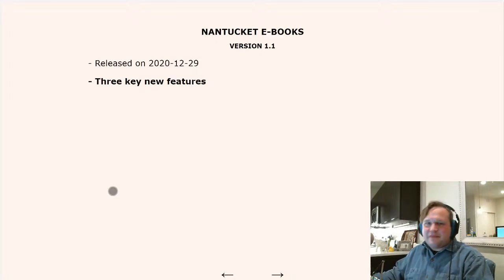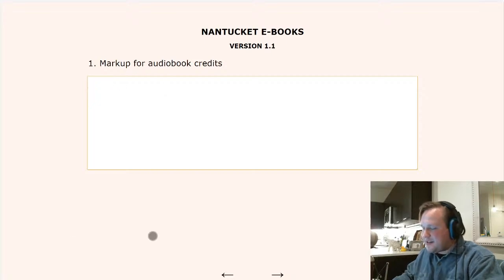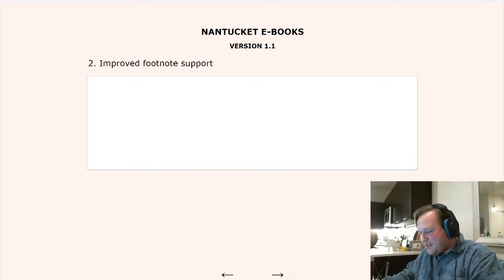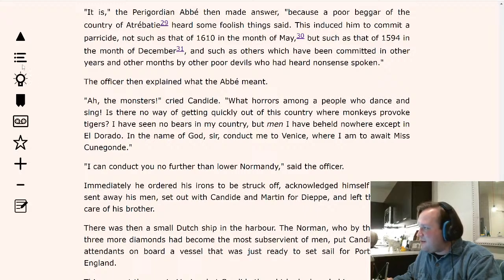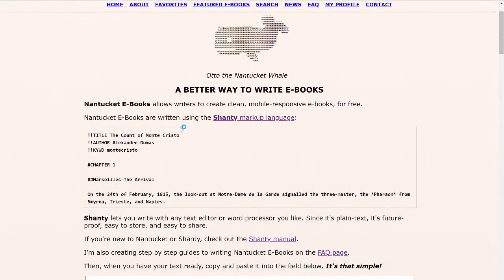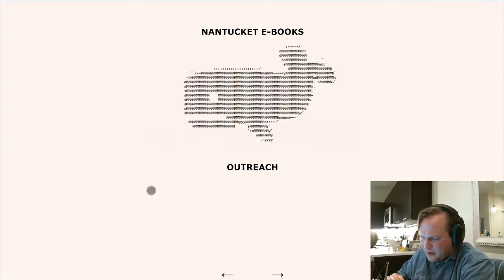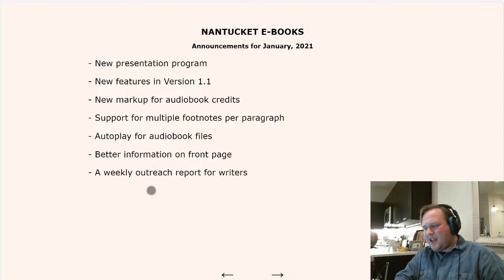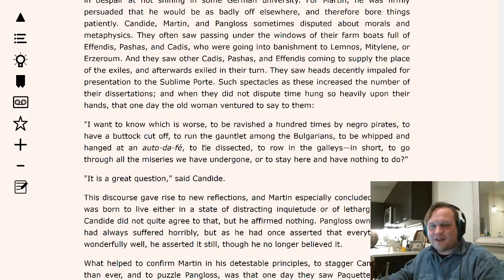Nantucket E-Books Site Updates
Updates to nantucketebooks.com, and another discussion of what's in Version 1.1 of the software.

0:00 Intro
2:36 Opening Remarks
4:33 Introducing new presentation program for livestreams
6:57 Overview of new features in Version 1.1
7:44     - New markup for adding audiobook credits
12:13   - Support for multiple footnotes per paragraph
18:18   - Autoplay for multi-chapter audiobooks
21:43 Updates to the main page of site. The About section has been re-written and moved to the top.
25:52 Announcement of new weekly Outreach Report for writers
27:46 Recap of announcements
28:33 Q&A section
31:30 ONE MORE THING: Announcement of new e-book The Mist Dragon Chronicles by The Human Trust, coming to nantucketebooks.com later in 2021.